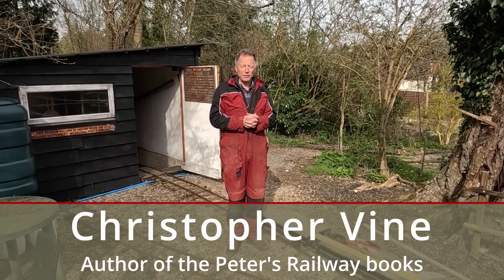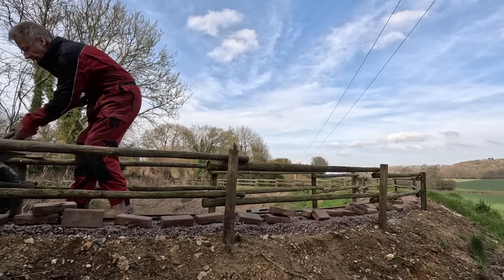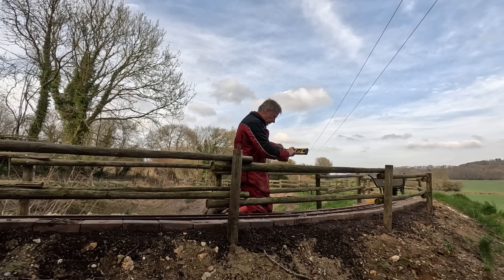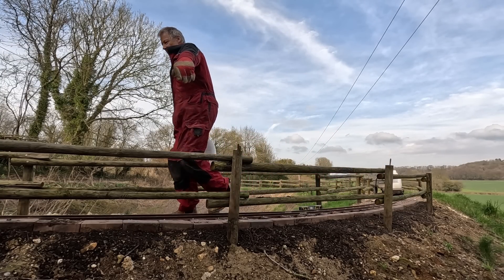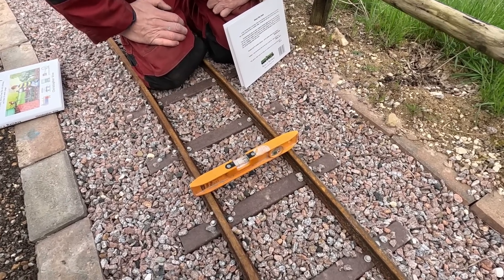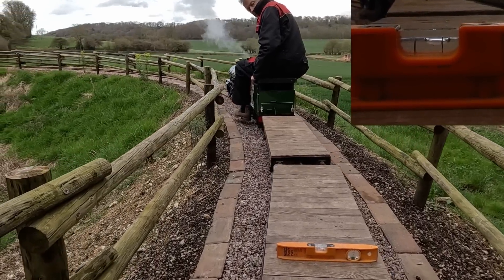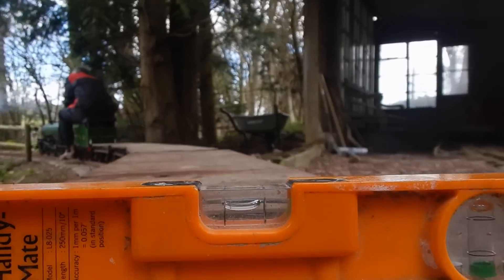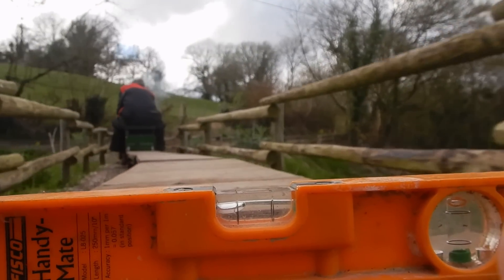Help – My Embankment has Subsided!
In this video Chris is rebuilding an embankment which has subsided after a winter of heavy rain.
“Combining real engineering with adventures and true stories, these books feed inquisitive young minds!”
Bongo (or Fiery Fox in the books) is the miniature steam locomotive, made by Chris Vine, Author of the Peter's Railway series of books.